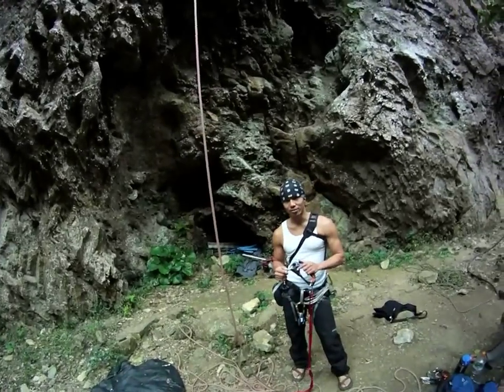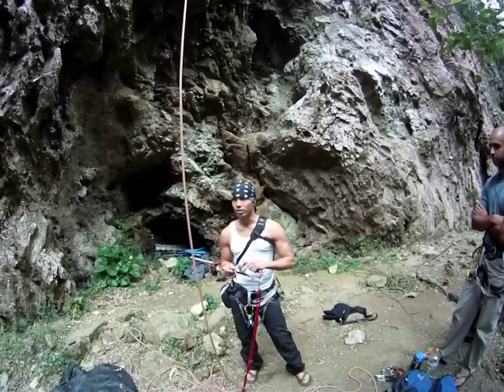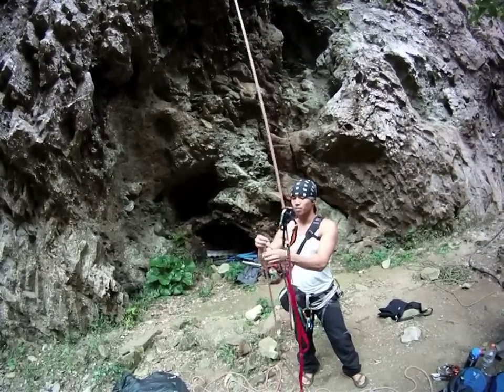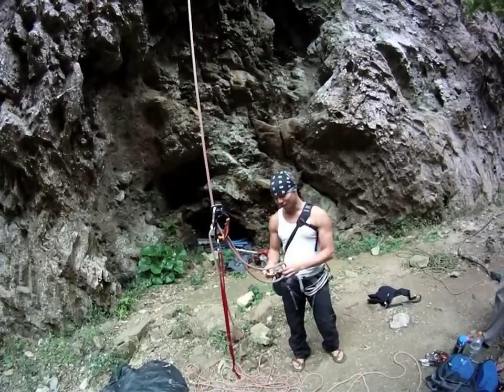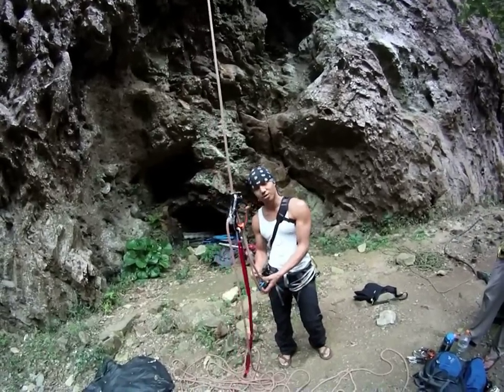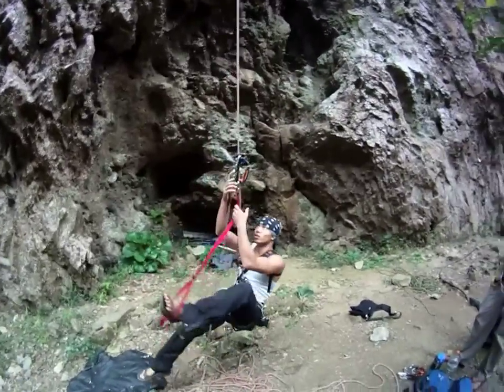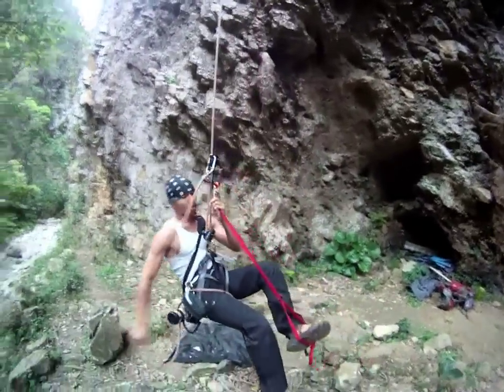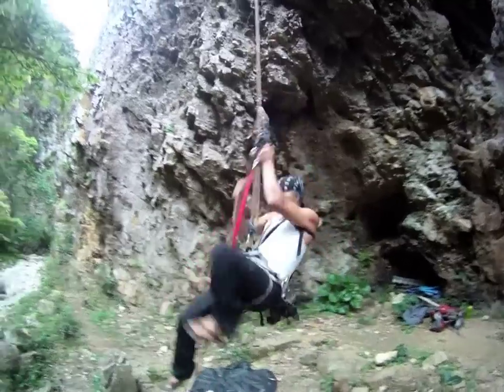Climbing Photography - How to be RAD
How to ascend and descend on a rope.